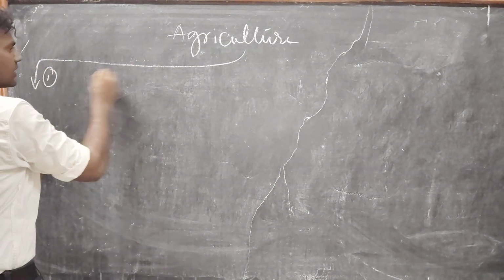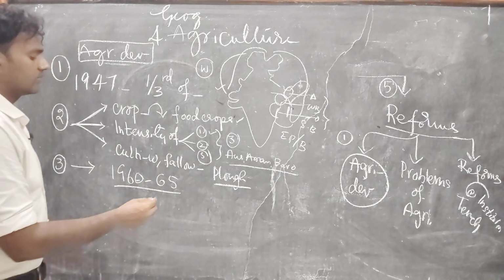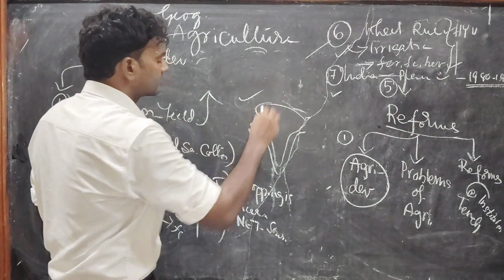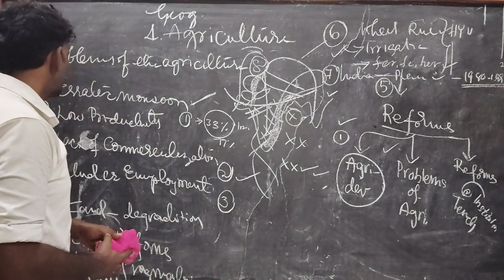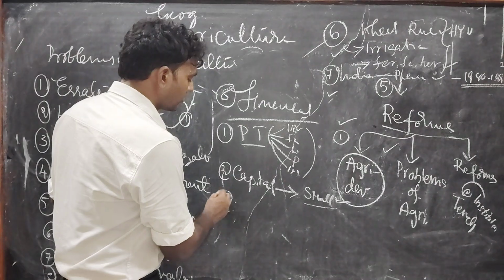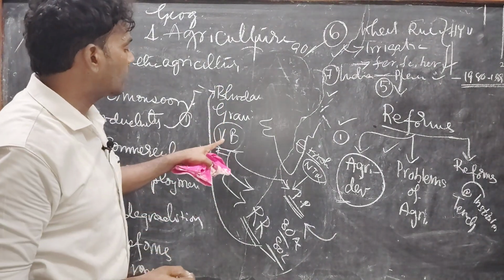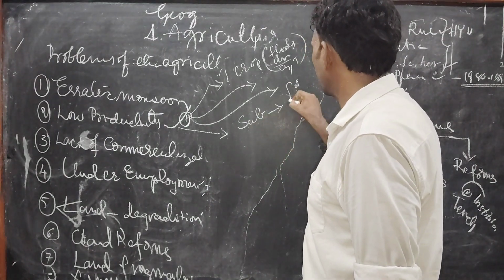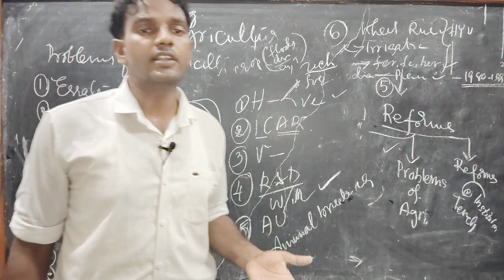Agriculture (Part-3/3) Ch:4. Class X Geography, CBSE, NCERT.